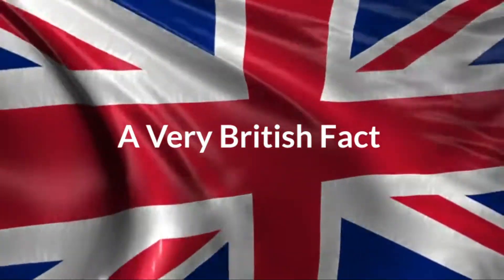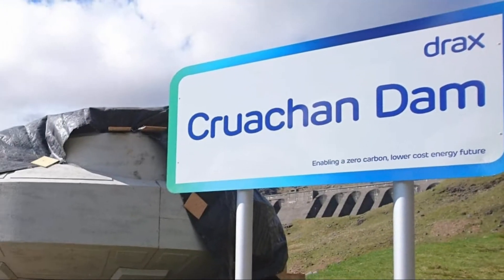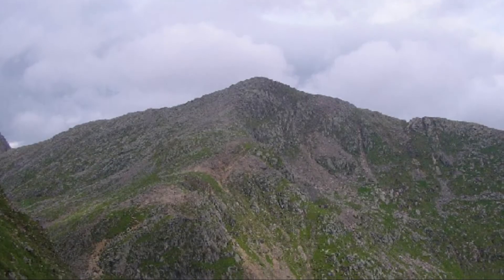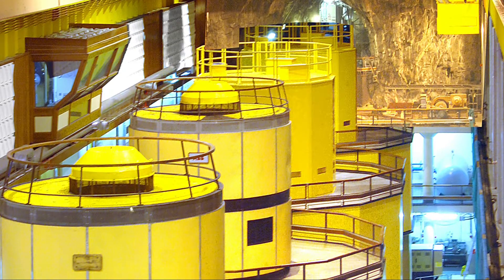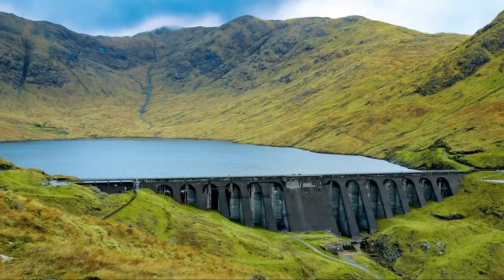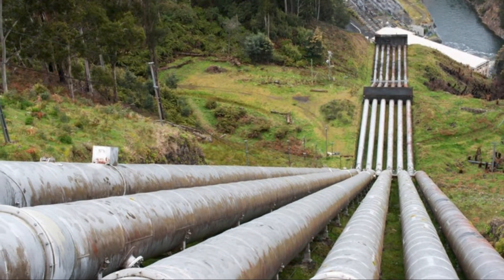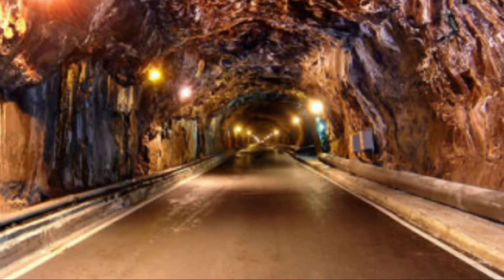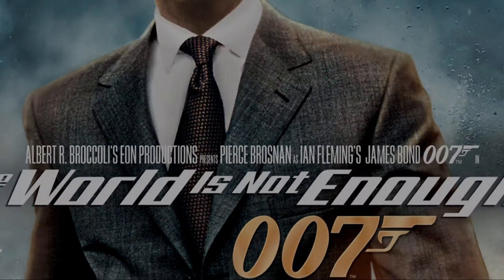A Very British Fact - October 15th